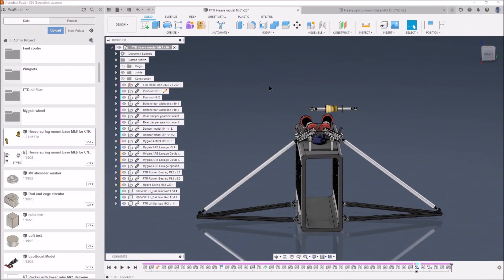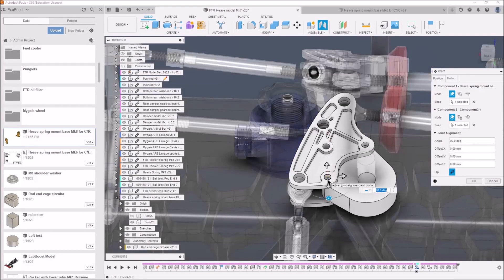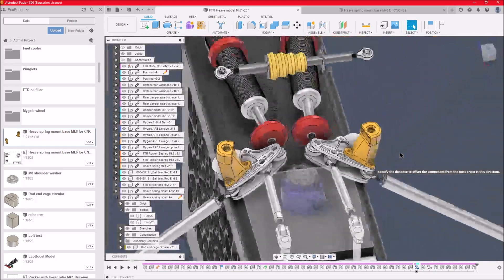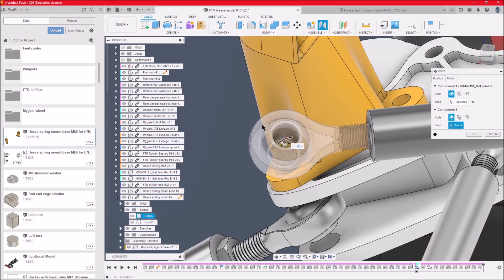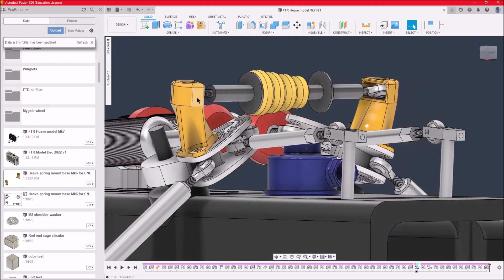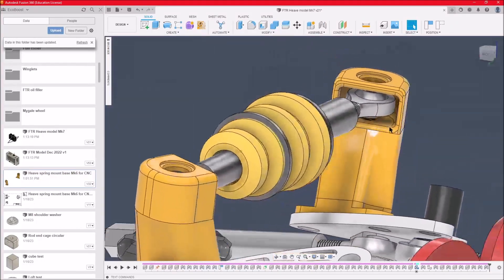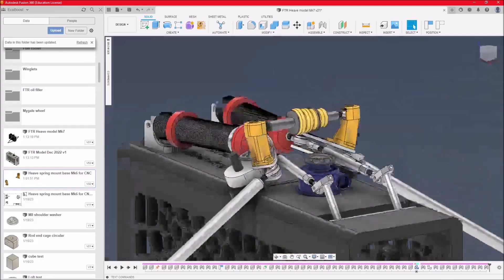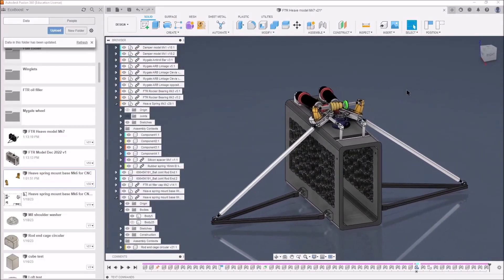In Fusion 360 I'm testing out the clearance for the heave spring I've designed for my Formula Ford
A run through in Fusion 360 of the CAD model that I've built of the rear suspension on my Mygale Formula Ford 1600T. I explain how to join components together so that they can be animated to check for clearances.

The heave spring support posts will be CNC machined from aluminium, as will the oil filler neck.